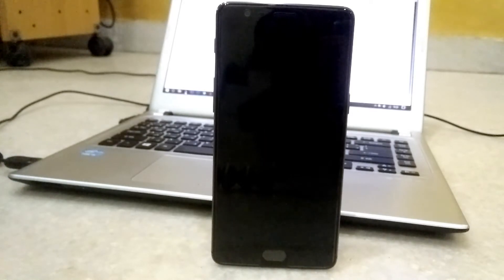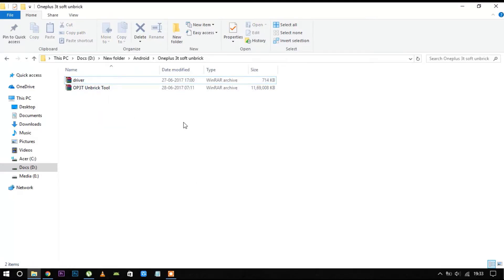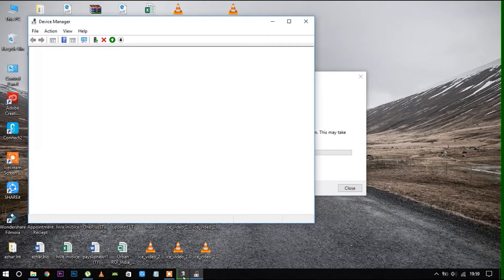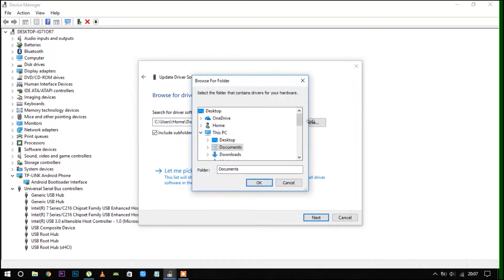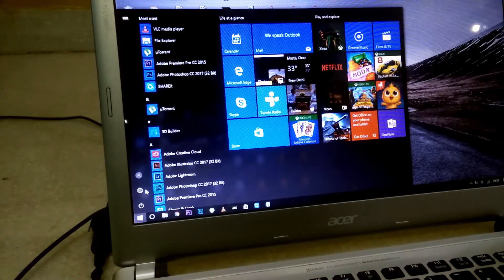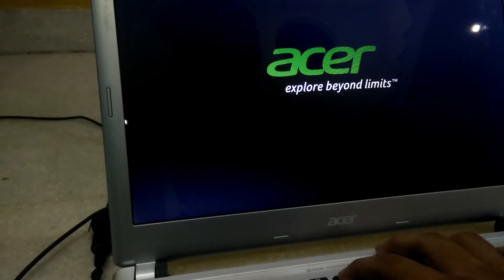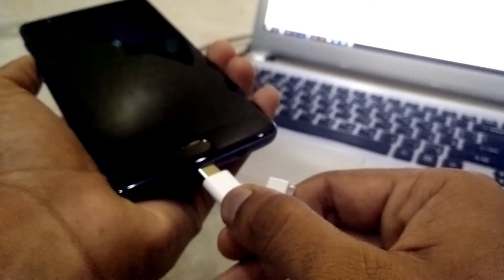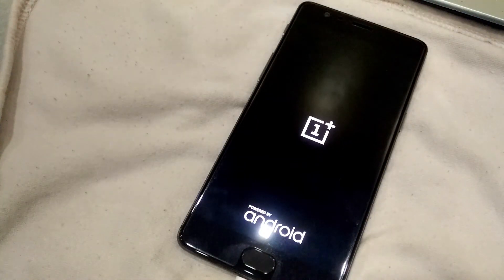How to unbrick Oneplus 3t soft bricked phone ?